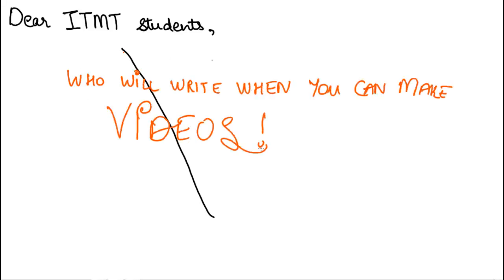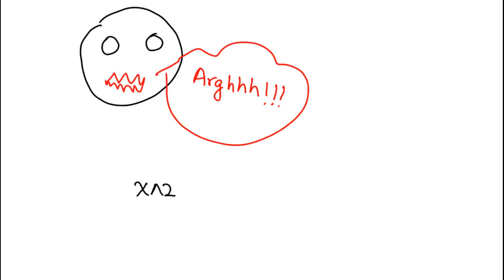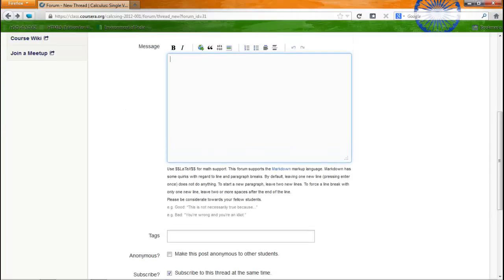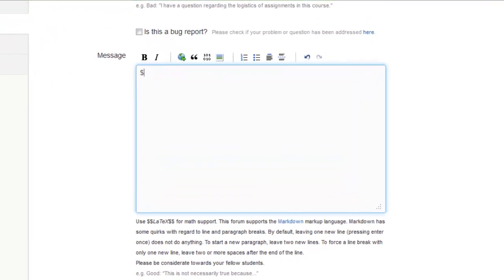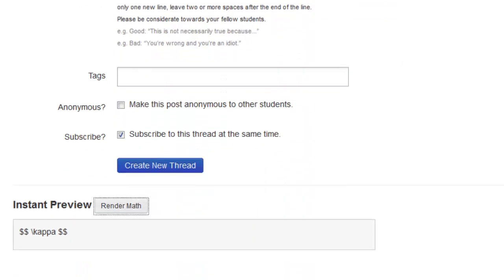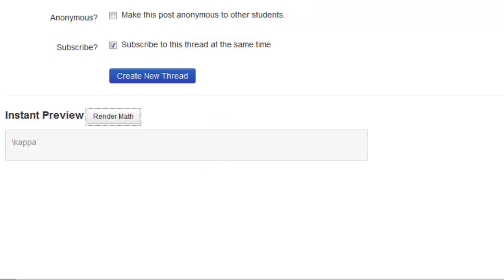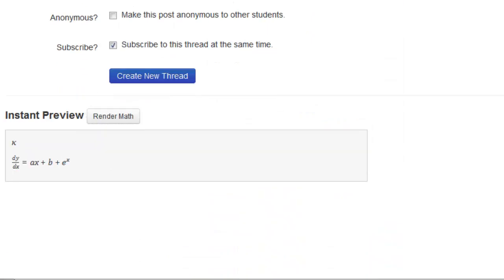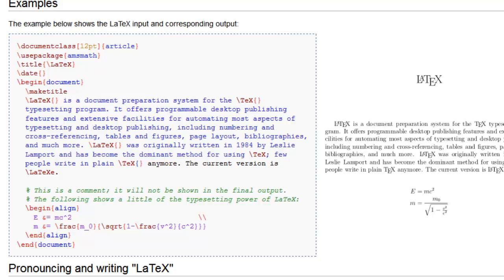A General Video for ITMT students : Intro to LATEX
hi,
Im one of the students who took Coursera's Introduction to Mathematical Thinking the first time it was offered in 2012. I think that there are a few must know things before starting this course(or any math course for that matter). In this video, I also touch upon typing math in the forums.